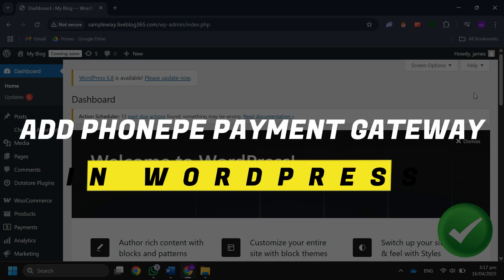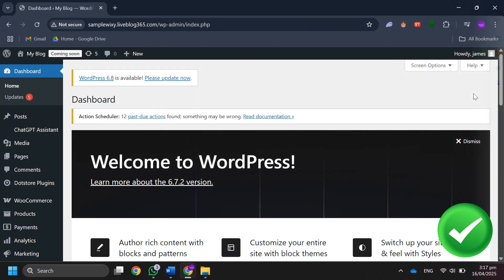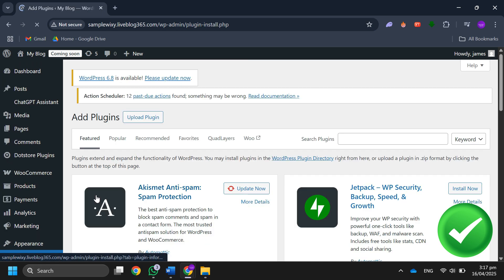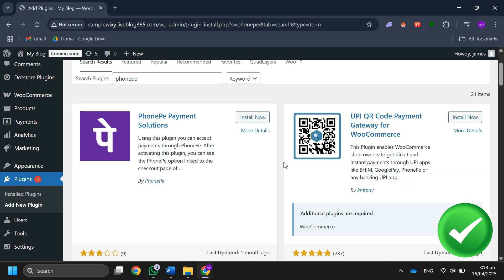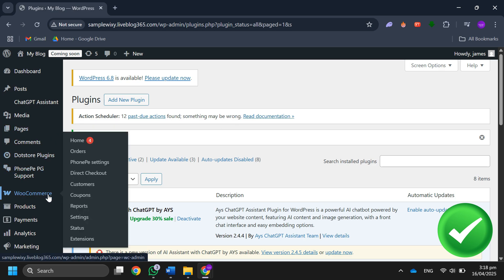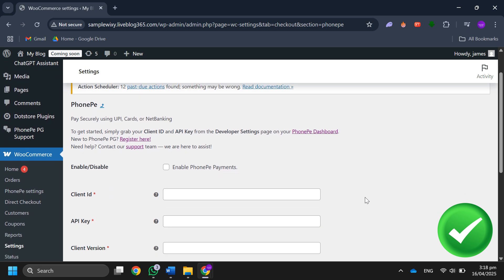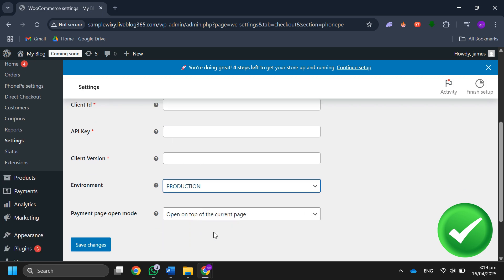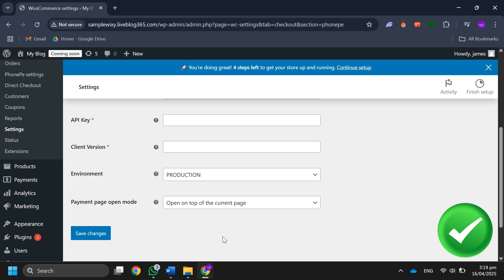How to Add Phonepe Payment Gateway in WordPress (WORKING 2025)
Learn How to Add Phonepe Payment Gateway in WordPress in this video.